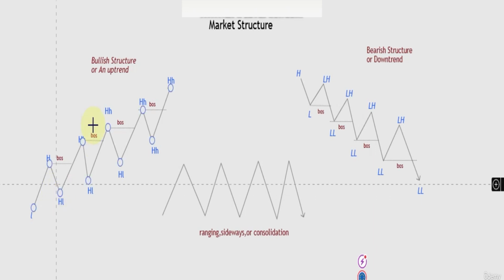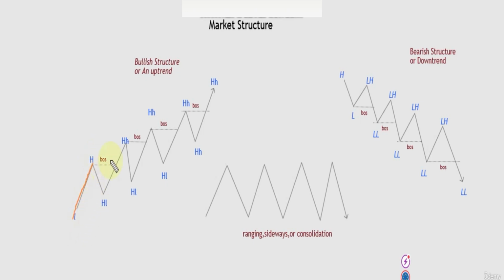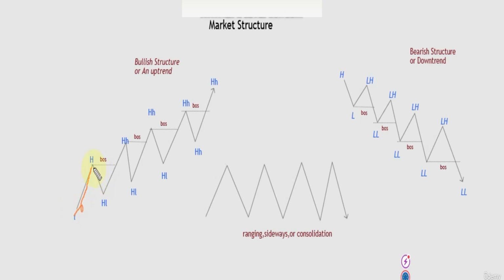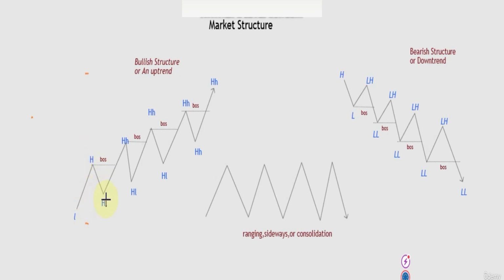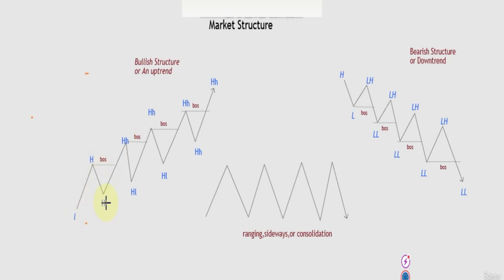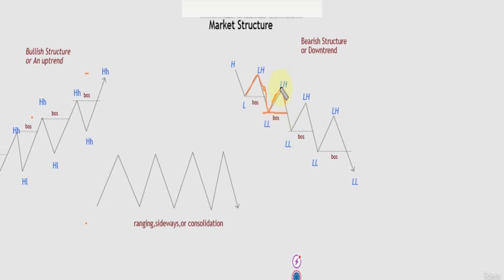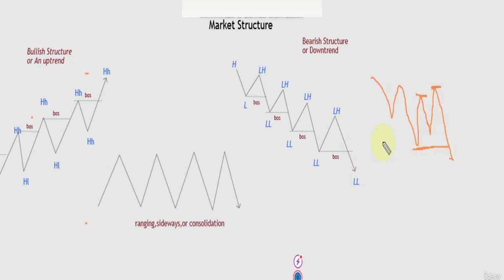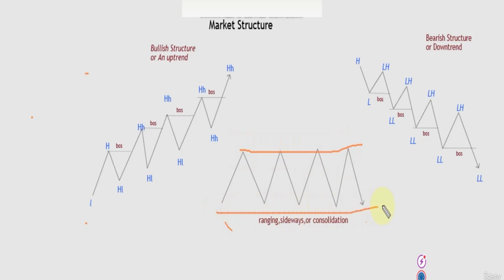You've Been Marking Market Structure Wrong (Beginner's Guide)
Most traders learn liquidity concepts before understanding market structure.

In this lesson, you'll learn how to correctly identify market structure, trend direction, higher highs, higher lows, lower highs, lower lows, and break of structure.

Topics Covered

✅ Market Structure

✅ Trend Direction

✅ Liquidity Concepts Foundation